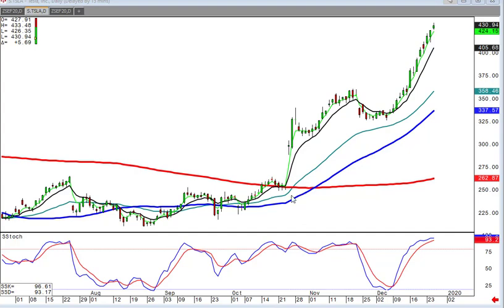candlestick forum market direction December 26, 2019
Candlestick analysis does accurately evaluate the overall trend of the market. This information allows candlestick investors to trade much more profitably utilizing candlestick pattern breakouts when knowing the overall direction of the market.